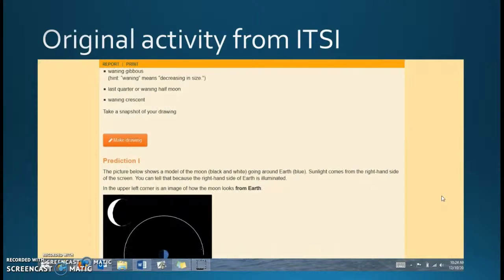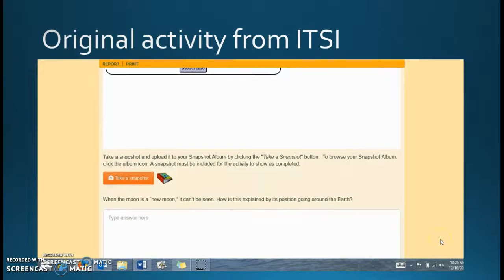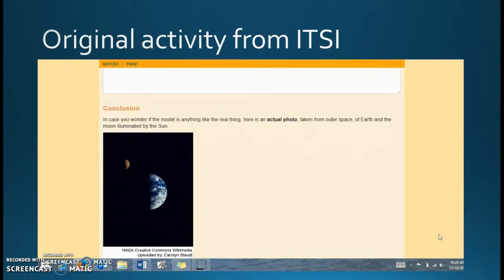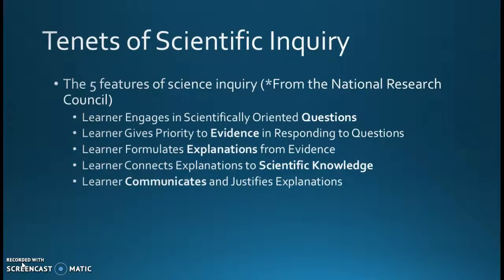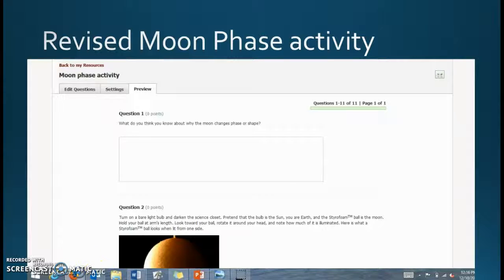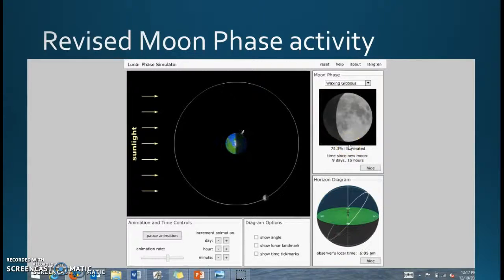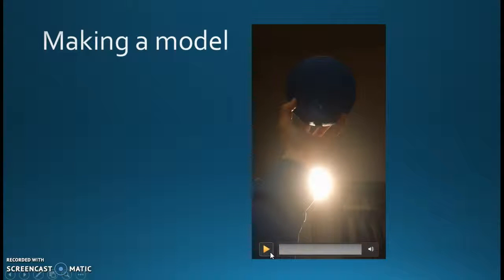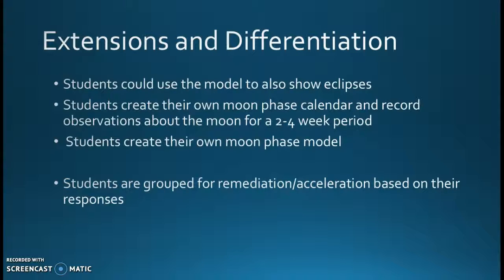Moon phase inquiry activity